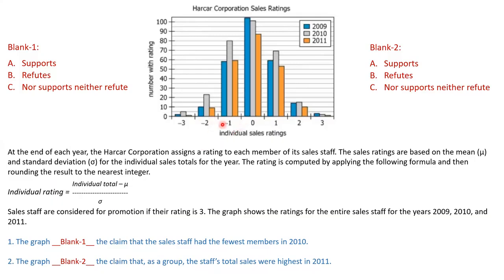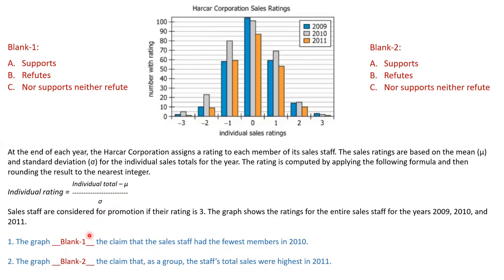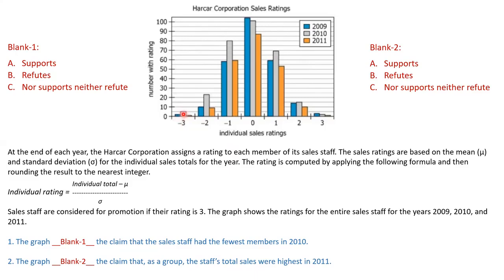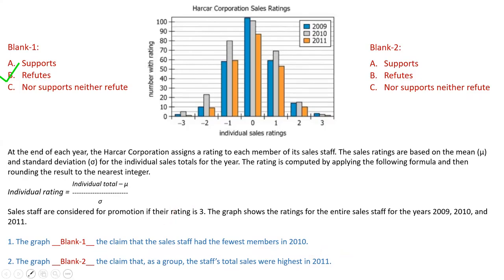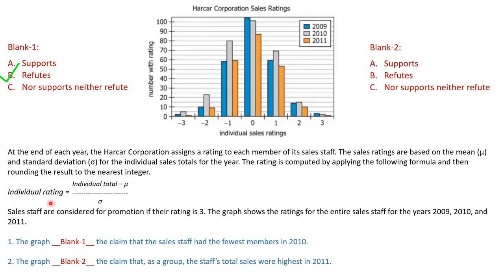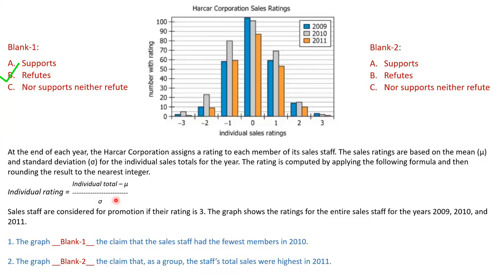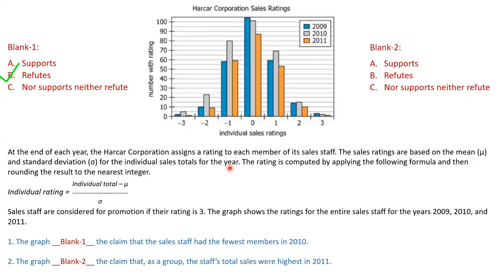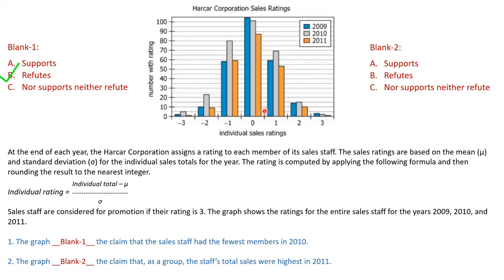GMAT DI Question: the end of each year, the Harcar Corporation assigns a rating to each member